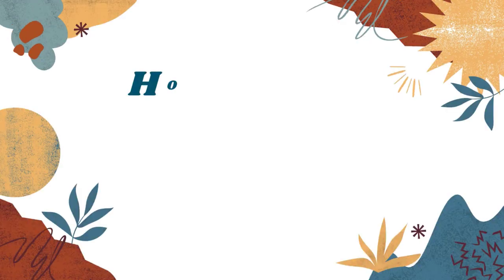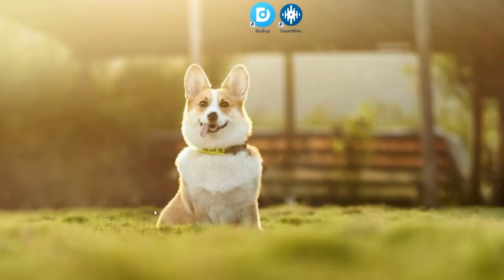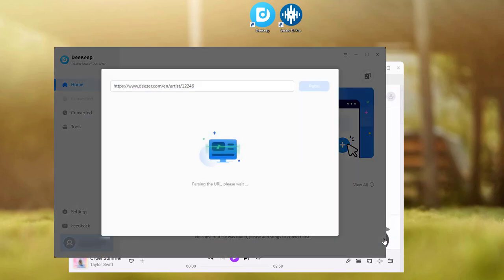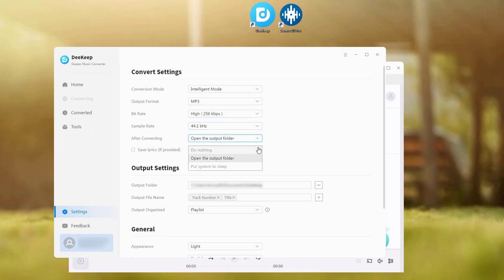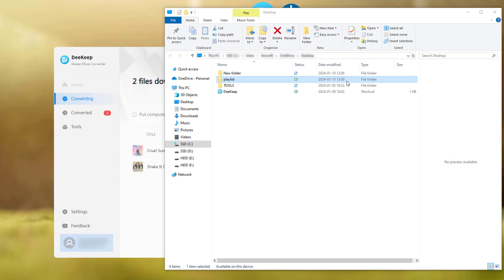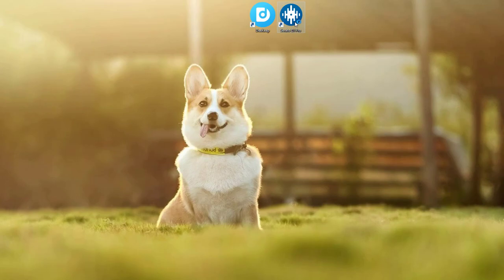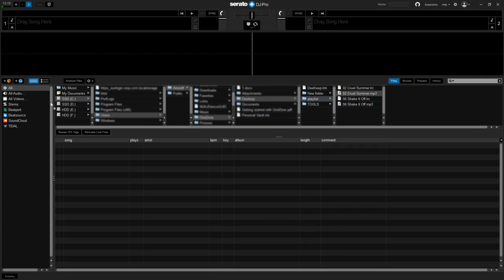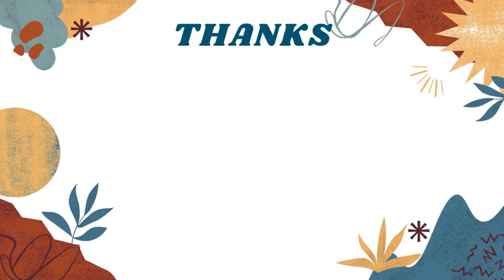[Solved!!!] How to Add Deezer Music to Serato DJ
In this video, we will give you a tutorial on how to add Deezer music to Serato DJ. To learn more about DeeKeep, please head

📝Brief Guide:
Step 1: Open DeeKeep on your computer and log into your Deezer account.
Step 2: Choose a playlist or album and click on the "Click to add" button.
Step 3: Tick what you want and click "Add".
Step 4: Go to "Settings" to customize the output settings to your preference.
Step 5: Navigate to "Home" and click "Convert" to start conversion.
Step 6: Find the converted songs in the "Converted" section or local folder.
Step 7: Open Serato DJ and click "Files" to add downloaded Deezer music to Serato DJ.